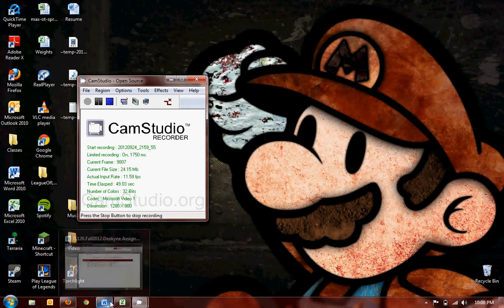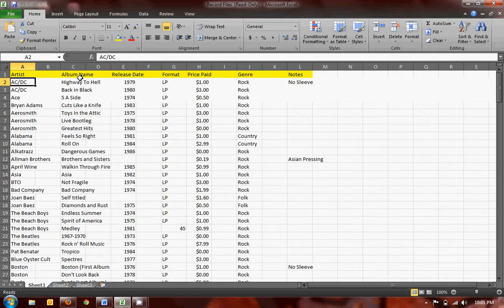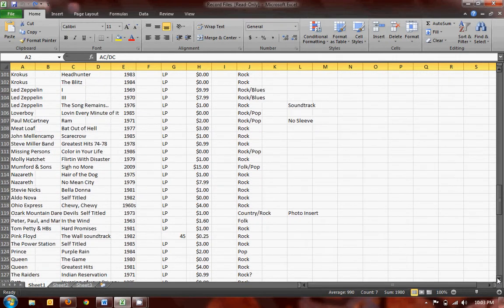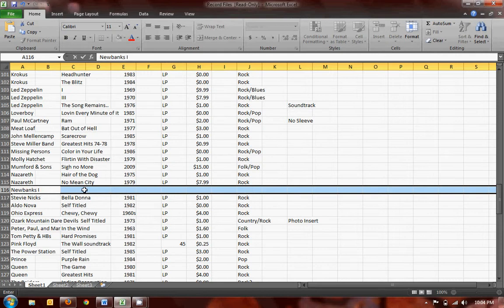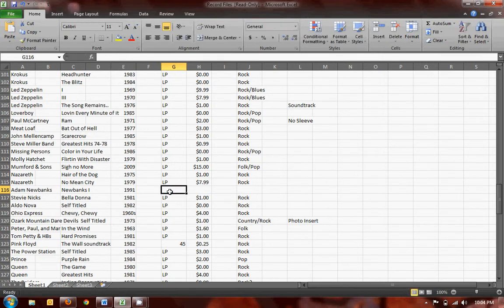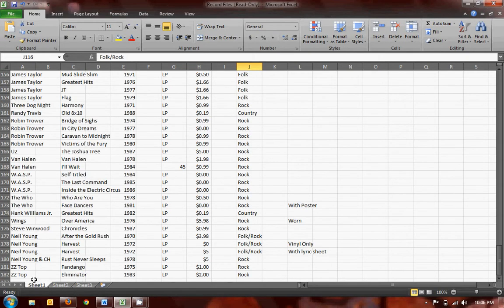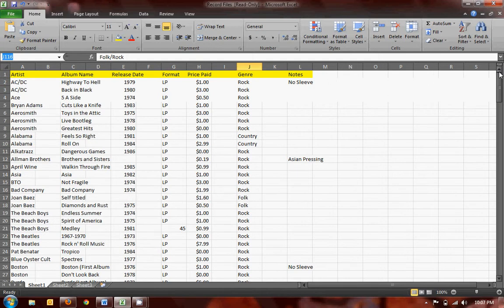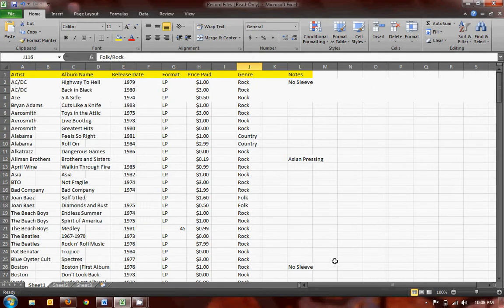How I Use Excel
A brief video showing how i use an excel spreadsheet to organize my records.